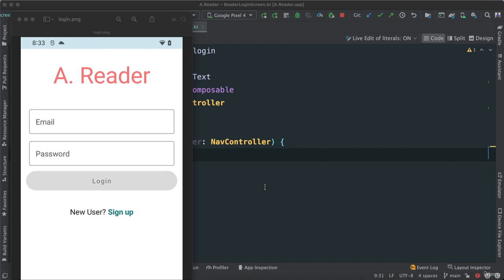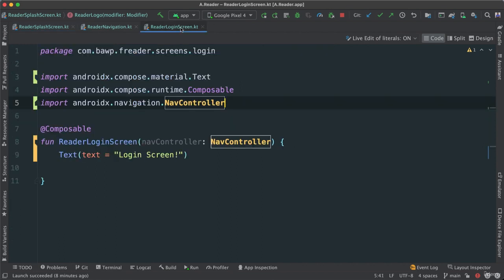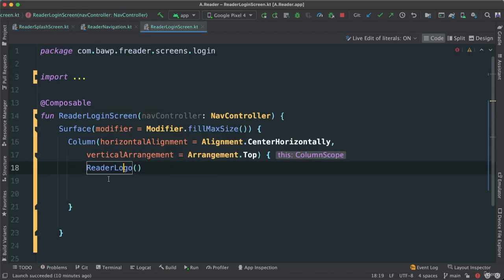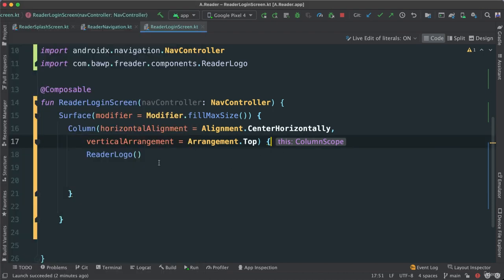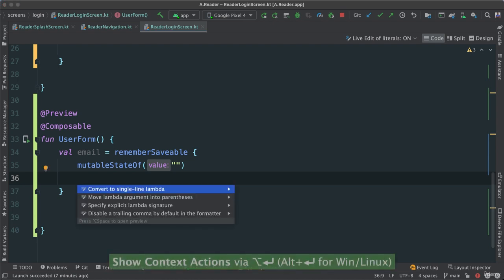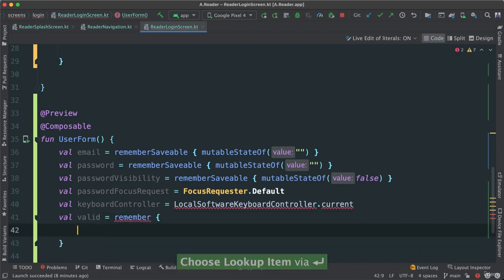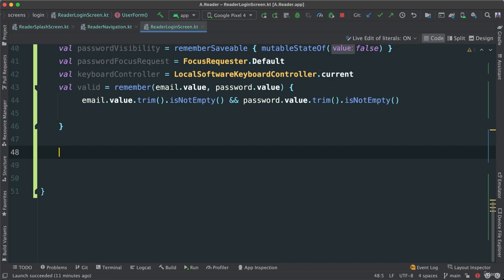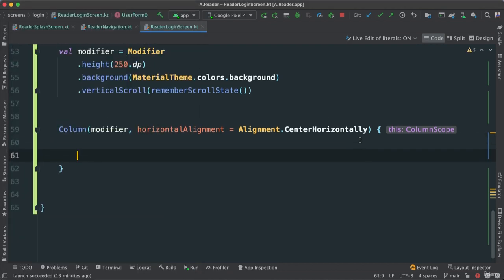229 Creating the User Form Composable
In this tutorial series, we're diving deep into Android app development using Jetpack Compose. In this particular video, we're focusing on creating a sleek login screen for your app. We start by designing the user interface, including a custom logo and text elements. Our goal is to make the login experience both visually appealing and user-friendly.

We'll also explore the power of animations in Jetpack Compose. You'll learn how to create smooth scaling animations to enhance the user experience when transitioning from a splash screen to the login screen.

To keep our code organized and reusable, we've introduced a "UserForm" composable that handles the input fields for email and password. This composable allows us to easily switch between a login and signup form, saving us time and effort.

Throughout the tutorial, we cover important concepts such as state management, text field validation, and scrollable layouts to ensure a seamless user interaction. We'll also address some experimental features of Jetpack Compose and discuss the implications of using them in your project.